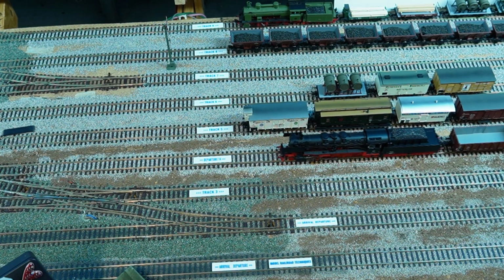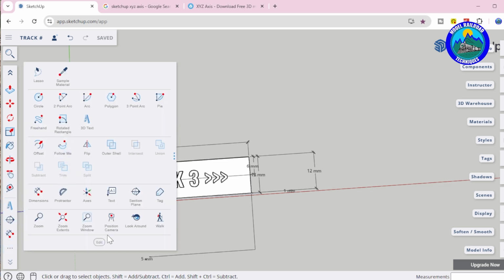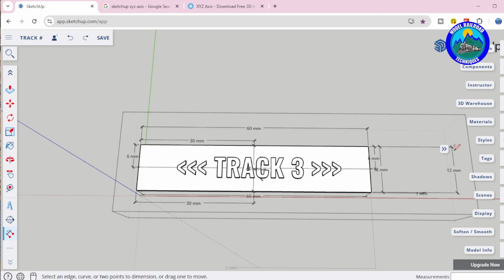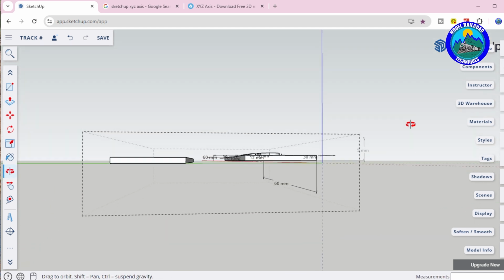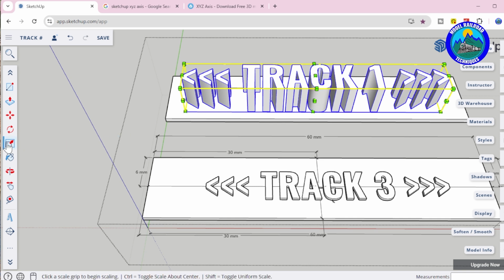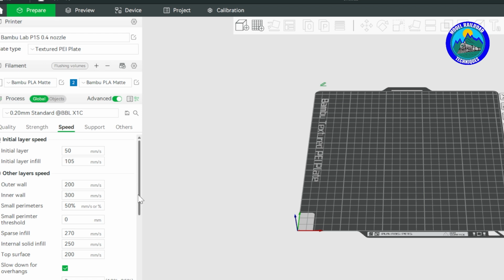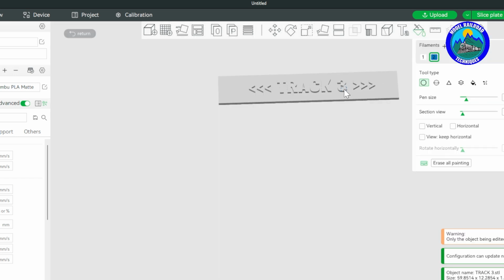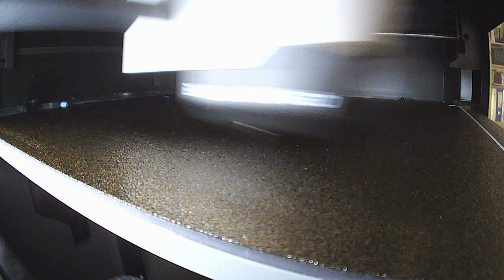Simplifying Operations Sessions for your model railroad | use your 3D printer !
Streamline your model railroad operation sessions with 3D-printed track tags! Discover how to use your 3D printer to create custom tags that make track identification easier, helping operators stay on track. Upgrade your layout today with this simple yet effective solution!

🔍 What You'll Learn in This Video: How to set up use Sketch up in its most basic form, send the finished file to the Bambu Labs Printer

We cover everything from scenery techniques and DCC wiring to 3D printing for model trains.
 to stay updated on our latest videos and projects!

🎧 Explore More on Model Railroad Techniques: Realistic Model Railroad Scenery Tips
🌳 📣Featured Products Bambu Labs PS1 Combo with AMS